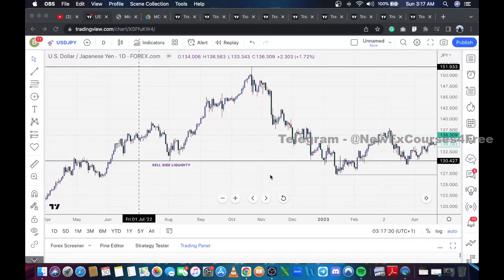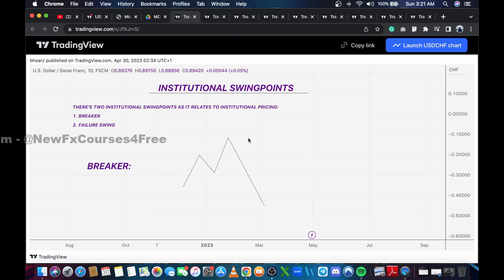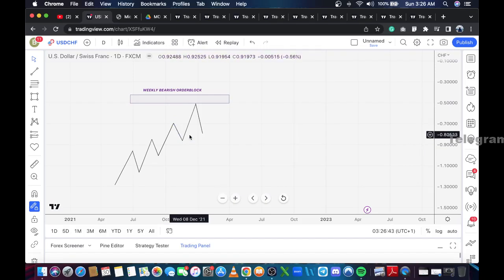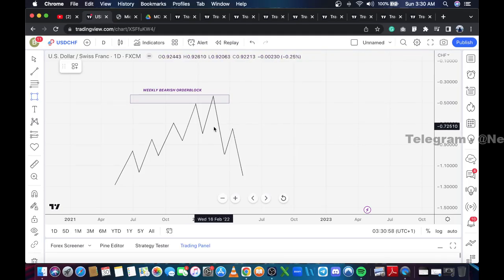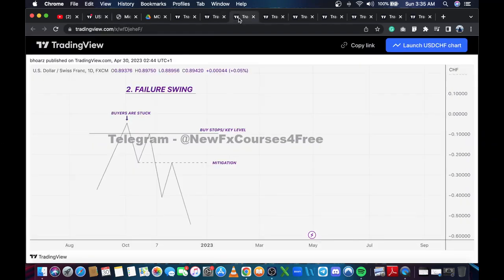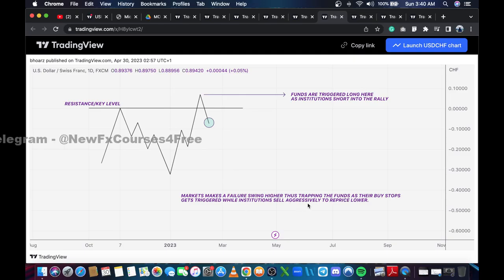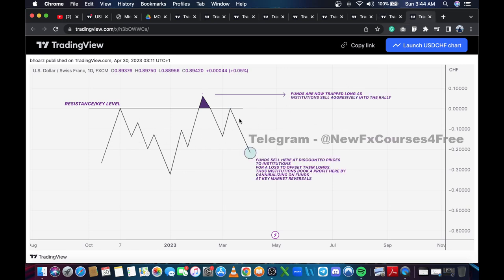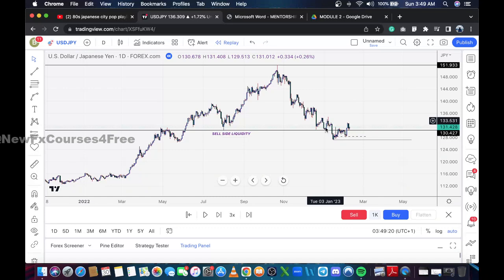EP 4 Institutional SwingPoints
Gene Mentorship
is amazing course to learn trading from A to Z , the course is little long
but it worth it to spend time to be professional trader